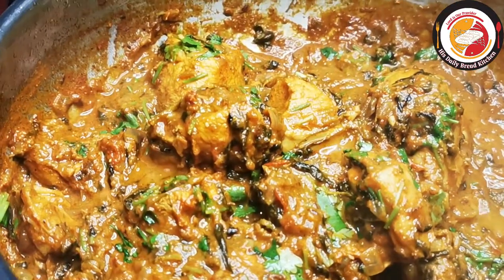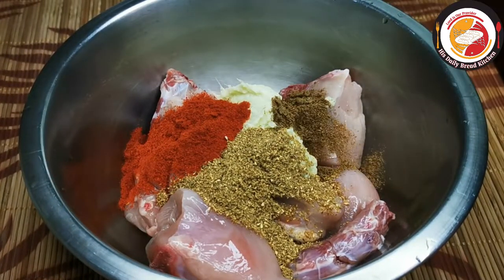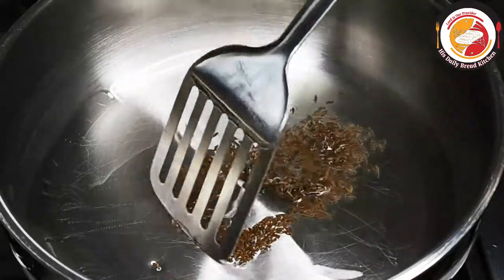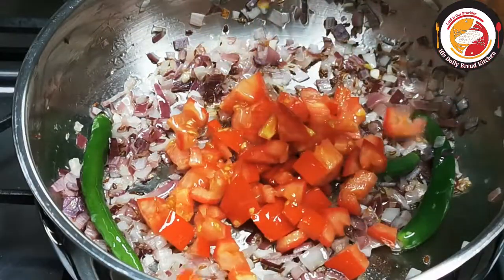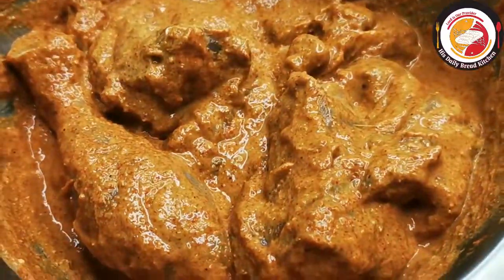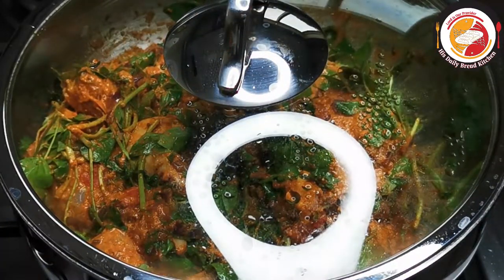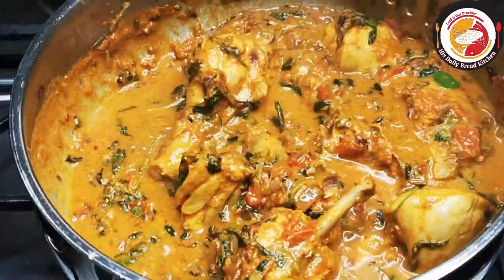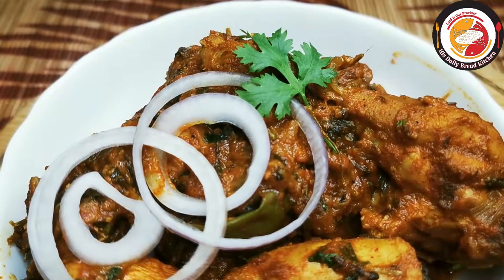mouth watering - Methi Chicken Recipe l how to cook fenugreek chicken l methi Murgh chicken must try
Dear Friends,

Thanks for your turnback. Today's video is preparing mouthwatering methi chicken one of the tasty and healthy chicken. Chicken taste really dominating the recipe when compared with methi or fenugreek leaf.

This is simple way of chicken recipe but the taste will be extraordinary gravy. especially when chicken is cooked with methi. Methi leaf are combined with chicken and spices turned out aromatic and gives depth flavor and taste to the chicken. However chicken is dominating the recipe makes methi to taste bitter. Once of the Indian nonveg recipe must try with rice, and all indian breads like chapati, poori, paratha, roti.

Check out the ingredients to prepare the methi chicken :

methi leaf - 1 bunch taken with  1/2 inch tender stem
850 grams of chicken

for chicken marination :
curd or yogurt  -  3 tbsp
salt

Gravy preparation :
jeera seeds - 1 tbsp
1 large onion chopped
3 green chilly
chicken masala powder 1 tbsp
1 medium tomato chopped
salt
Methi herbs adding
some corriander leaf chopped
garnish with onion rings and serve for your beloved ones.

check out the some of our videos you might be interested.

Mutton Kofta Curry without Oil fry l Mutton Keema ball curry l meat ball curry hisdailybreadkitchen

How to make Mysore Masala Dosa with Red chutney, Coconut Chutney, Potato stuffing l authentic taste

Perfect Non Sticky Chicken Dum Biriyani in Pressure cooker l how to cook biriyani in pressure cooker

friends, if you wish ; when you get time just hangout with my Facebook by following the page, Instagram page also don't forget for the written recipe to print.